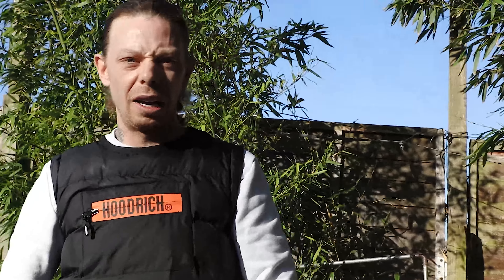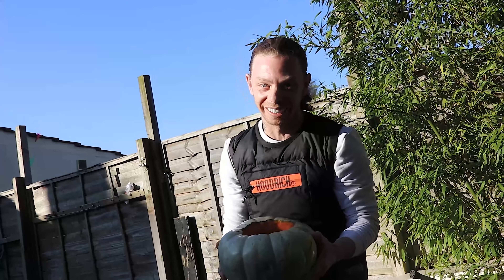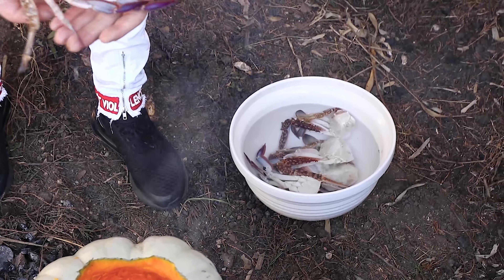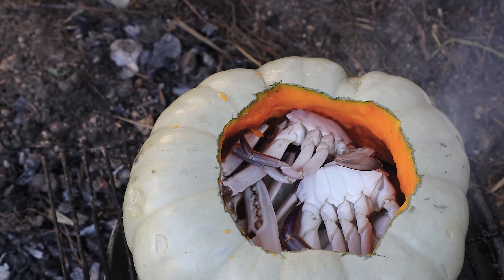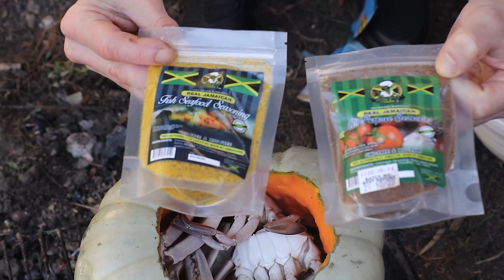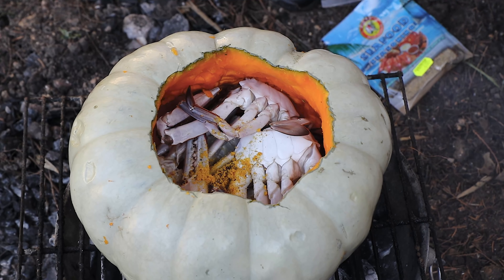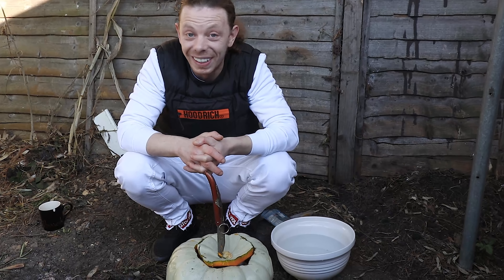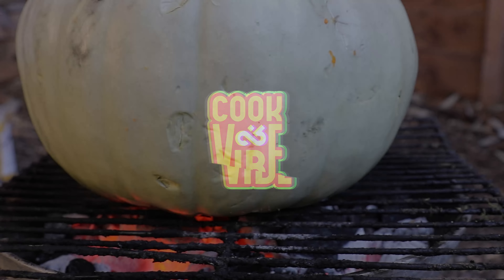CRABS COOKED IN A PUMPKIN ! COOK AND VIBE (S2EP5)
Wooooi oiii people we cooking and vibing again another crazy idea because you no we’re not normal !! Crabs cooked in a pumpkin!